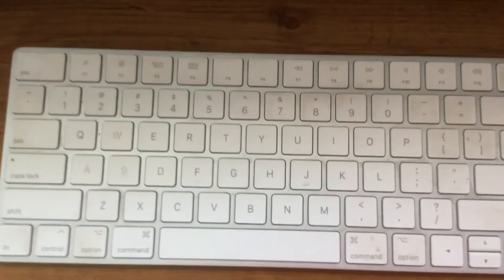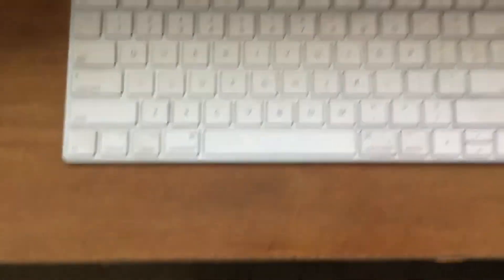My gaming set up